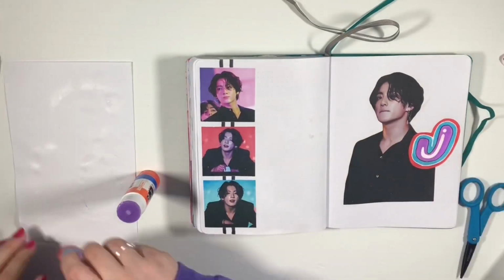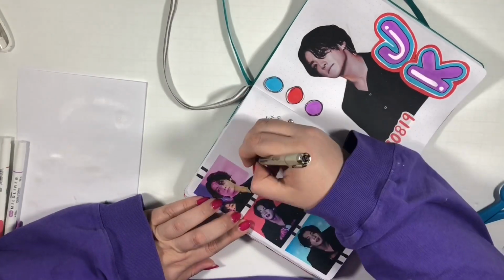kpop journal with me | 110819 jungkook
hey everyone! in this video i'll be making a kpop journal spread for jungkook's look at the lotte duty free concert! it's definitely one of my all time favorite jungkook looks/hairstyles, what do you think?